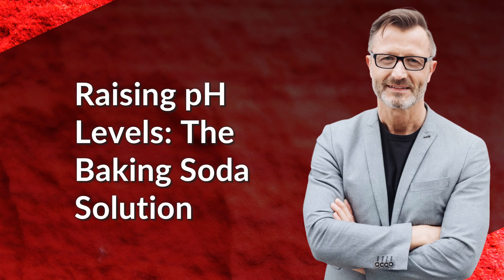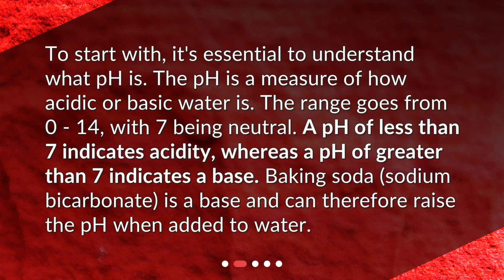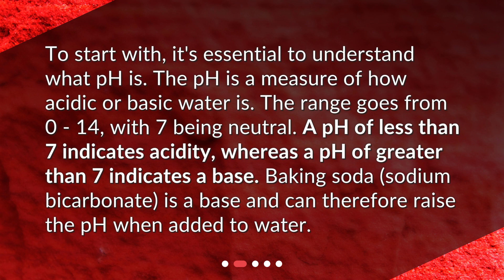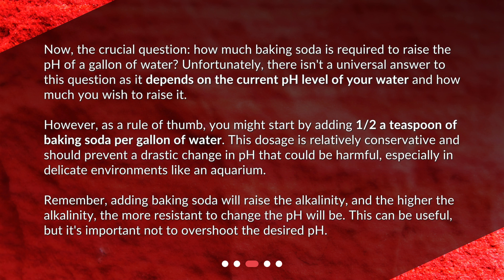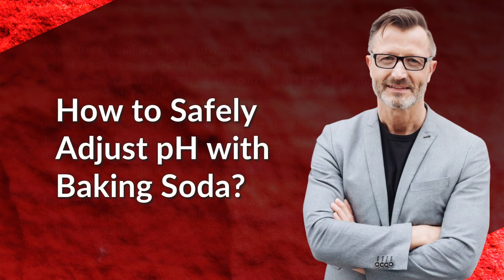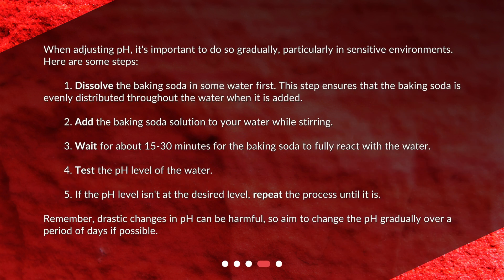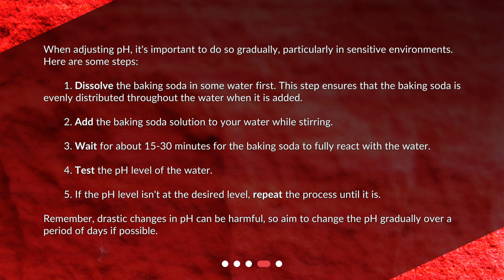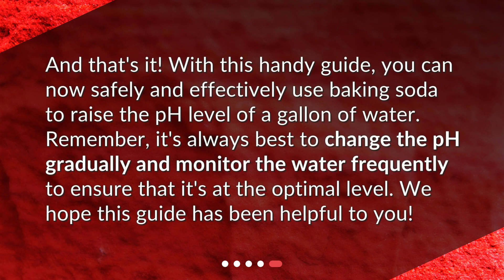Raising pH Levels: The Baking Soda Solution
What is the recommended amount of baking soda to raise the pH of a gallon of water? • Learn how to raise the pH level of a gallon of water with baking soda! Whether you're a gardener or aquarium owner, this video will guide you through the process. Discover what pH is, how much baking soda you need, and how to safely adjust pH levels. Don't miss out on this essential knowledge for your aquatic and plant environments!

00:00 • Raising pH Levels: The Baking Soda Solution
00:19 • What is pH?
00:49 • How Much Baking Soda Do You Need?
01:38 • How to Safely Adjust pH with Baking Soda?